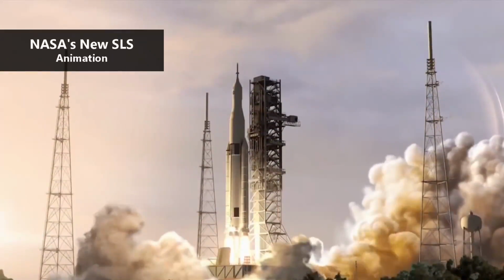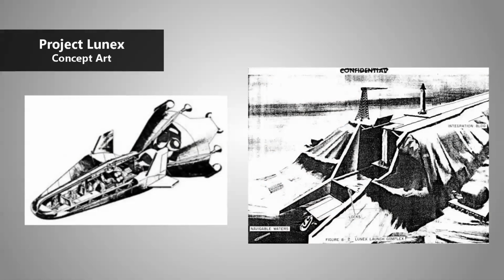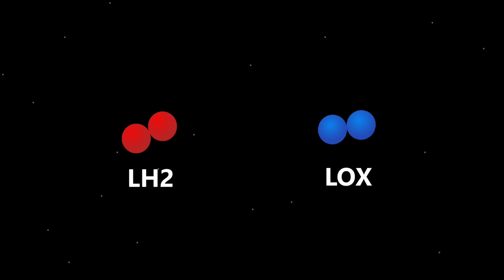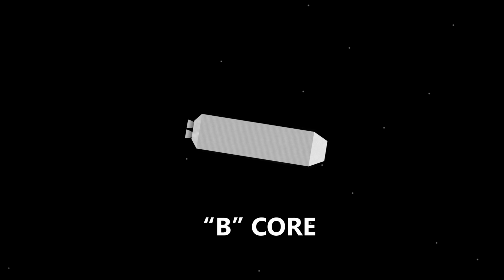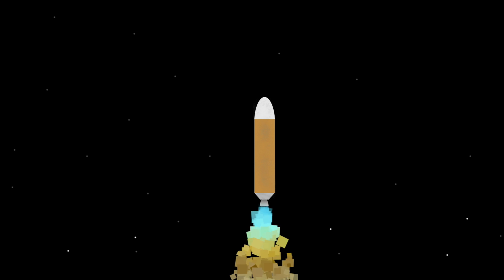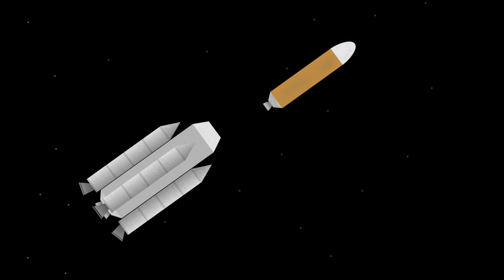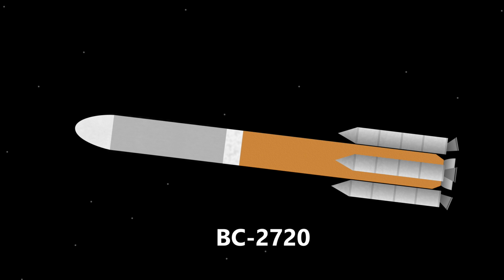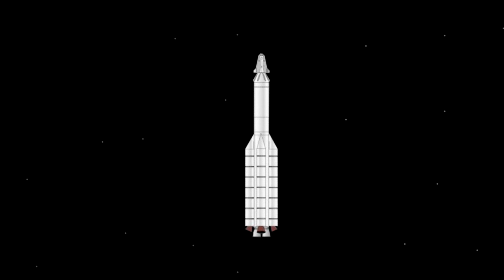SLS - The US Air Force's Moon Rocket